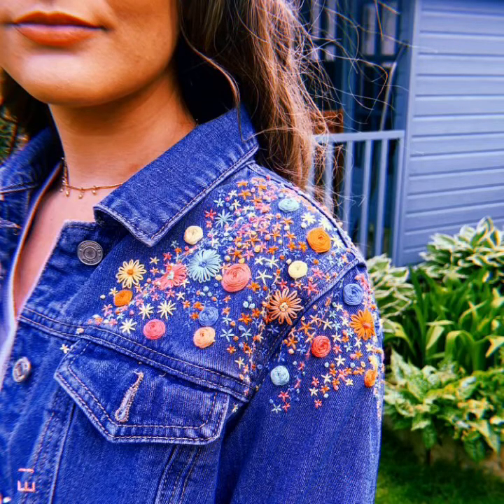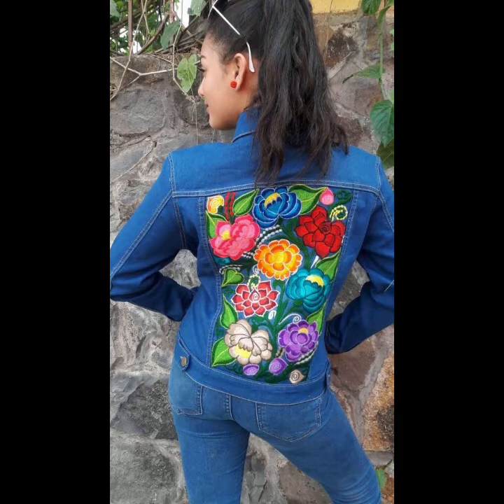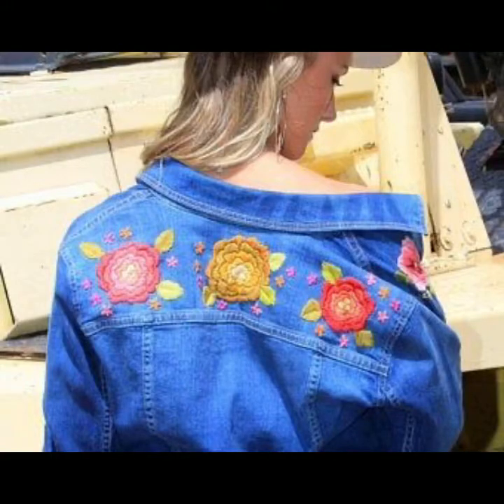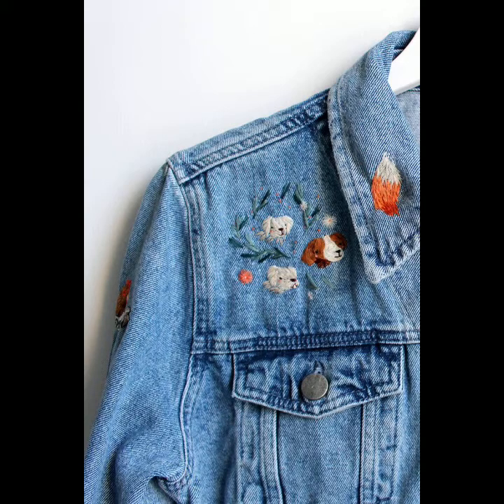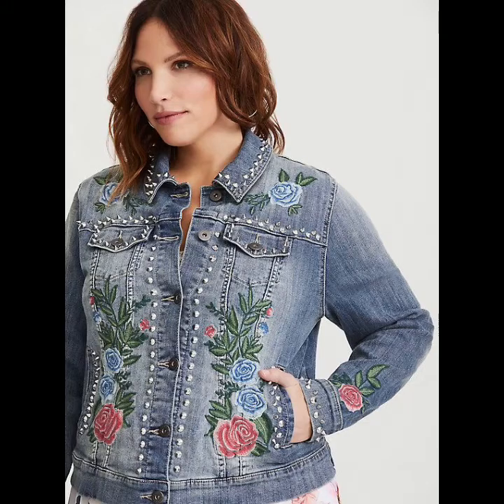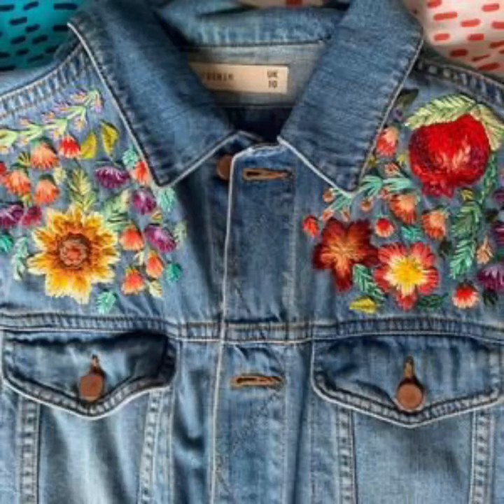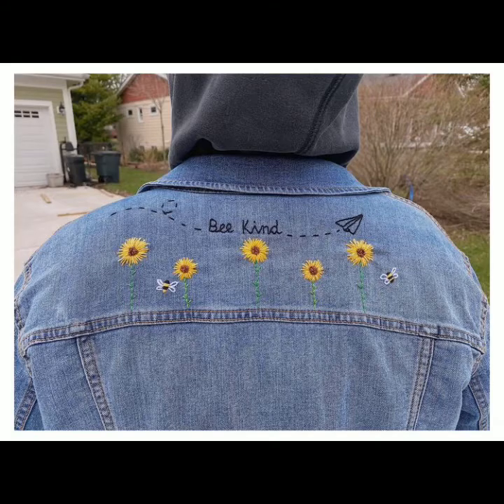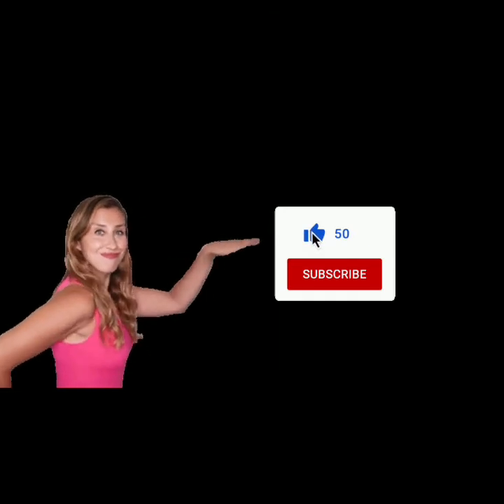hand embroidered blue denim jacket /DIY Embroidery ladies denim jacket for girls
A latest and trendy collection of hand embroidered blue denim jacket /DIY Embroidery ladies denim jacket for girls.
This video covers topics related to :
jean jacket and sweatpants
embroidered denim jacket roblox
flannel with jean jacket
louis tomlinson jean jacket
hand embroidery needle for denim
embroidering a jean jacket
denim jacket
jean jacket
denim jacket for girls
denim jacket for women
levis denim jacket
denim coats & jackets
women's denim coats & jackets
blue jean jacket
blue denim jacket
denim jacket with hoodie
ladies denim jacket
jeans coat